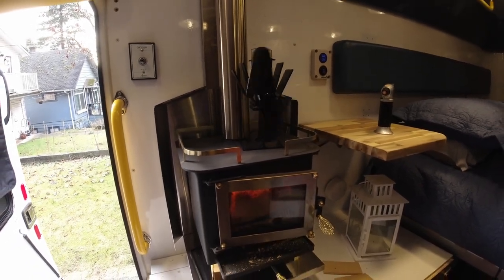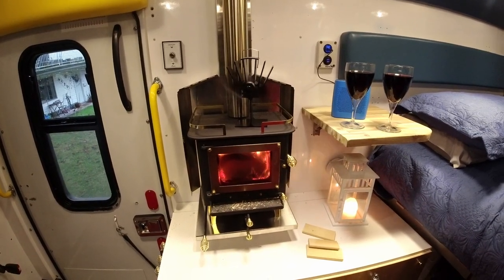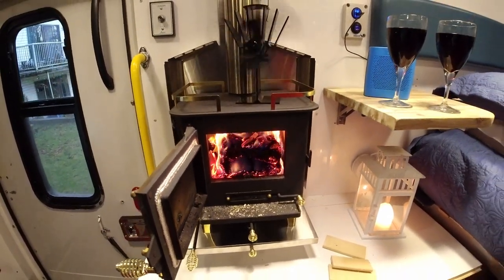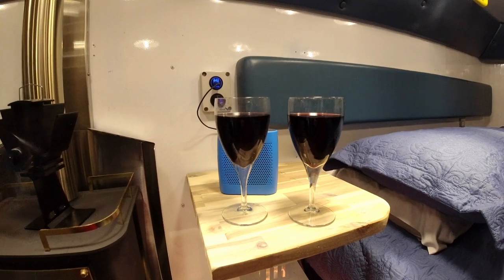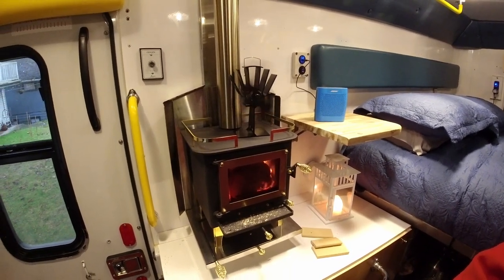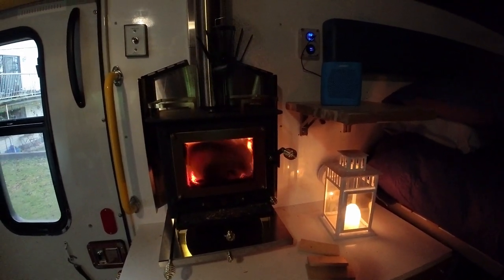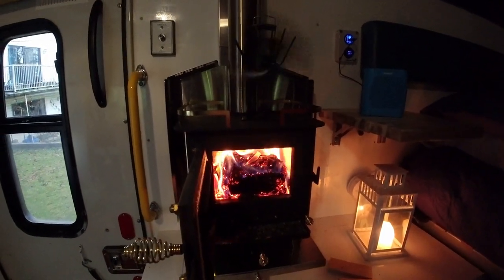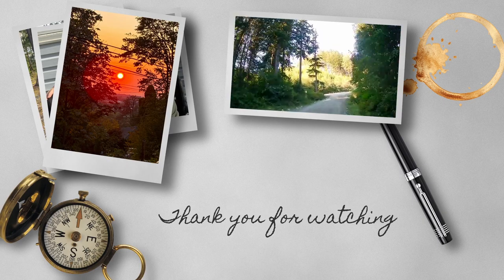EP15 Update - The Amazing Cubic Mini Wood Stove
Use our link for a discount on any Cubic Mini product

We received the Cubic Mini Wood Stove 'Grizzly' last year. Since then we have used it dozens of times. It's an incredible feat of engineering, so small yet able to heat our ambulance in no time. I thought we should update how we put the stove together and how it works for us.

We partnered with some well-known Brands for our build and adventures & like to thank & recommend them:
1. Cubic Mini Wood Stoves (the Grizzly)
for $50USD off the price)
3. Black Knight Security (4K security)
4. Mount-It (Computer/TV mounting systems)
5. Vevor (heaters, winches, industrial products)
6. Venustas (camping equipment, including clothing and heated furniture)

Join our new Adventure